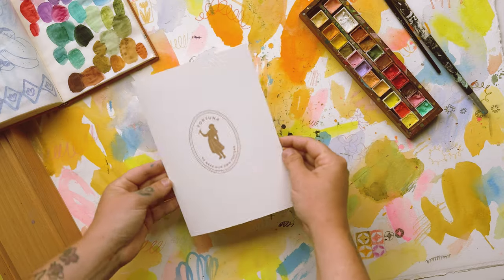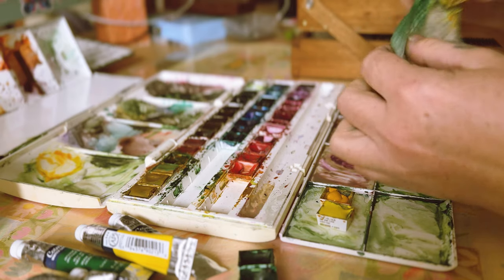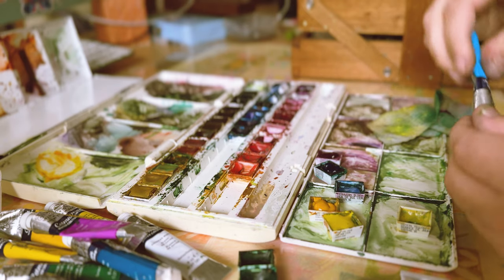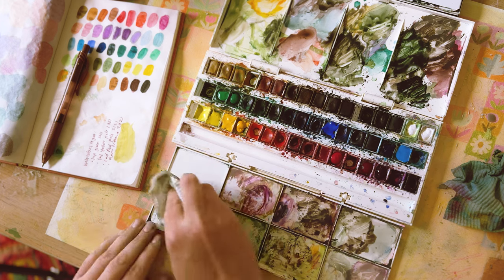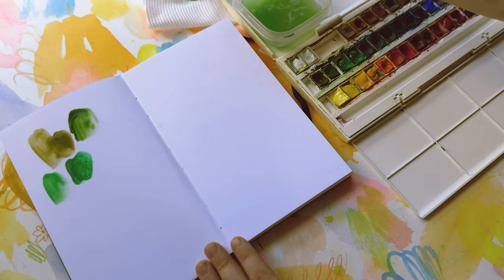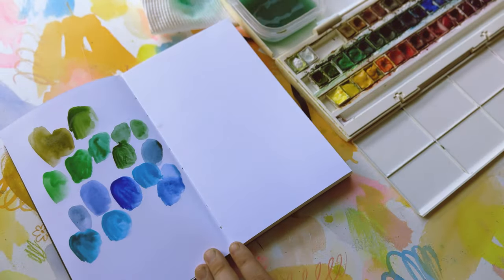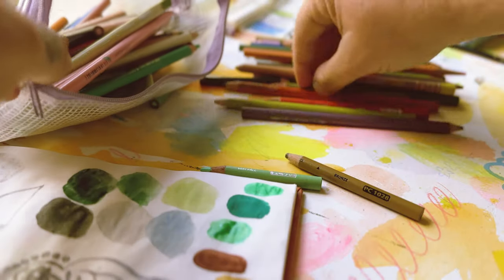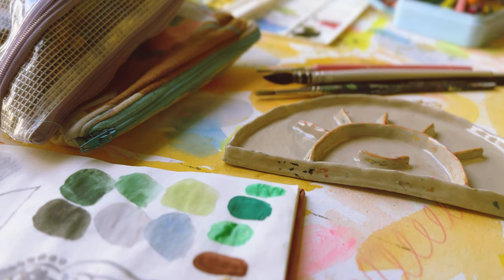Get Ready For An Artist Retreat With Me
I'm going on an artist retreat in about 2 weeks from now!
I'm starting a new sketchbook and swatching my watercolours and putting together some fun swatches to get ready for the trip.

Courtesy of Epidemic Sounds